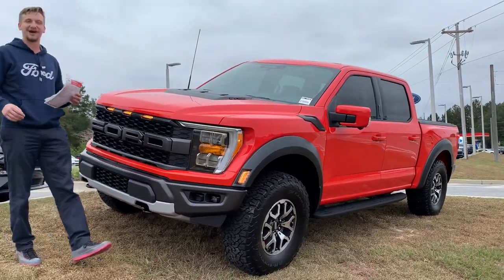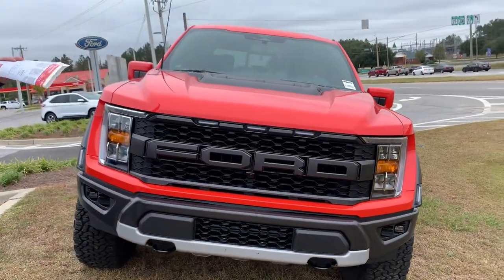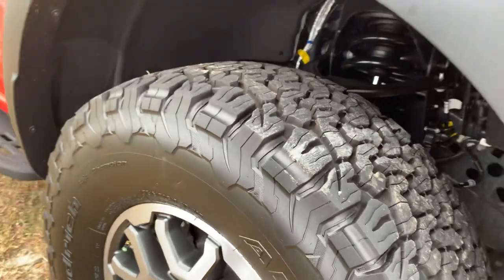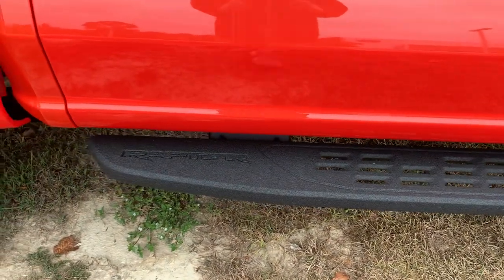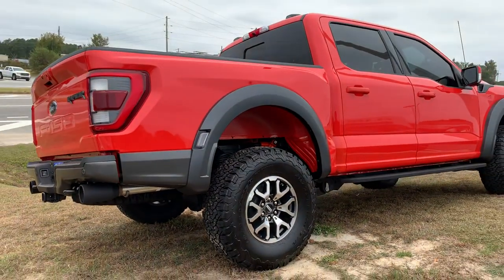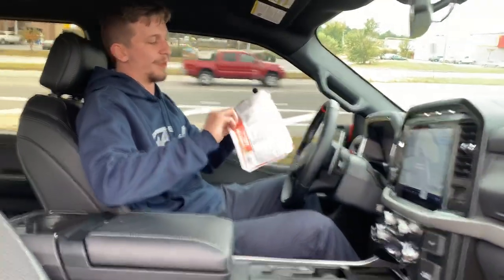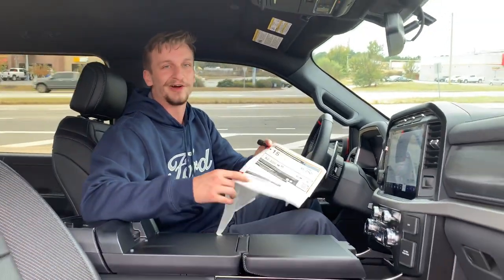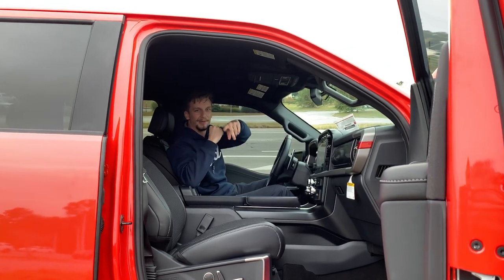NEW 2022 FORD F150 RAPTOR: America’s Off Road Truck- Walkaround, Cold Start & Interior: 800A 3.5L V6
2022 RAPTOR 4X4 SUPERCREW
145" WHEELBASE
EXTERIORCODE ORANGE METALLIC
3.5L ECOBOOST HIGH OUTPUT
ELEC TEN-SPEED AUTO W/TOW M
INTERIOR BLACK LEATHER SEATS

EXTERIOR
   5 LINK REAR SUSPENSION
   BOXLINK™
   BUMPER - RAPTOR-UNIQUE
 FRONT PERFORMANCE
   DUAL EXHAUST SYSTEM W/DUAL
 TAILPIPES
   FUEL TANK - 36.0 GALLON
   HEADLAMPS - AUTO HIGH BEAM
   HEADLAMPS - AUTOLAMP
 (ON/OFF)
   HEADLAMPS-LED
   POWER TAILGATE LOCK
   RUNNING BOARDS - CAST ALUM
   TRAILER SWAY CONTROL
   WHEEL LIP MOLDINGS
INTERIOR
   1TOUCH UP/DOWN DR/PASS WIN
   60/40 FOLD-UP REAR BENCH
   A/C W/DUAL CLIMATE CONTROL
   COMPASS
   ILLUMINATED ENTRY
   LEATHER WRAPPED STR WHEEL
   OUTSIDE TEMP DISPLAY
   PEDALS-PWR ADJ W/MEMORY
   POWER LOCKS AND WINDOWS
   RAPTOR BRANDED FLOOR MATS
   RAPTOR-UNIQUE CENTER STACK
   STEERING - TILT/TELESCOPIC
 WHEEL WITH AUDIO
FUNCTIONAL
   ELECT 4X4 SHIFT-ON-FLY
   FOX LIVE VALVE SHOCKS
   PRE-COLLISION ASSIST W/AEB
   REVERSE SENSING AND
   SKID PLATES
   SYNC®4 W/EVR & 12" SCREEN
   TERRAIN MANAGEMENT SYSTEM
   TRAIL CONTROL
SAFETY/SECURITY
   PERIMETER ALARM
   SECURICODE KEYLESS KEYPAD

  RAPTOR SERIES
OPTIONAL EQUIPMENT/OTHER
.17" CAST ALUMINUM WHEELS
.LT315/70R17 BSW ALL-TERRAIN
.4.10 ELECTRONIC LOCK RR AXLE
7150# GVWR PACKAGE
TORSEN PACKAGE 695.00
.FRONT AXLE W/TORSEN DIFF
CONVENIENCE PACKAGE 1,670.00
.TOW TECHNOLOGY PACKAGE
.INTERIOR WORK SURFACE
.CNCTD BLT-IN NAV (3-YR INC)
.PARTITIONED LOCKABLE STORAGE
.INTEGRATED TRAILER BRAKE CONT
.360-DEGREE CAMERA PACKAGE
50 STATE EMISSIONS NO CHARGE
AUTO START-STOP REMOVAL